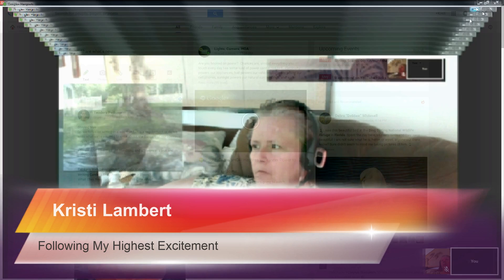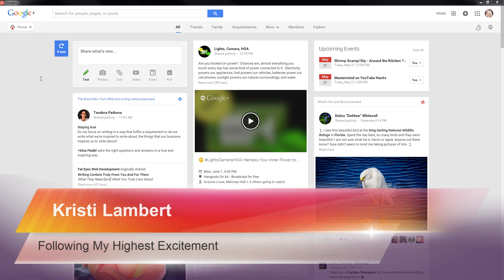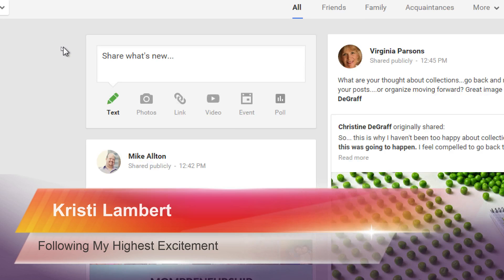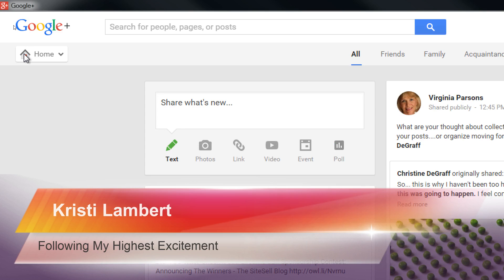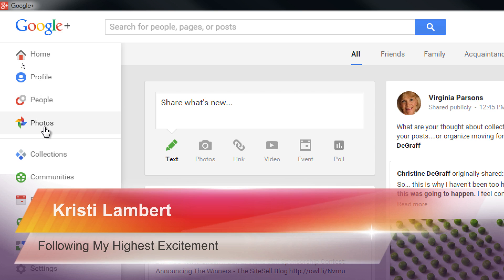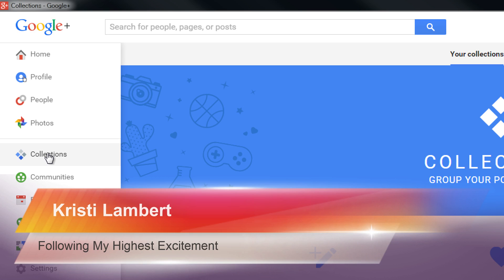Testing Manycam Pro with OBS and Hangout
Just a quick test of scene switching and overlays to record custom stream to YouTube Live